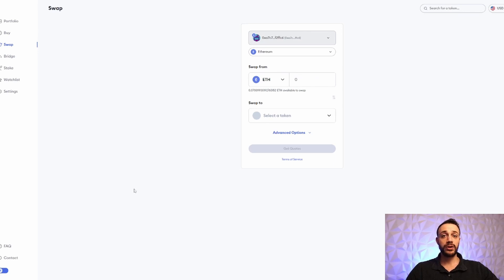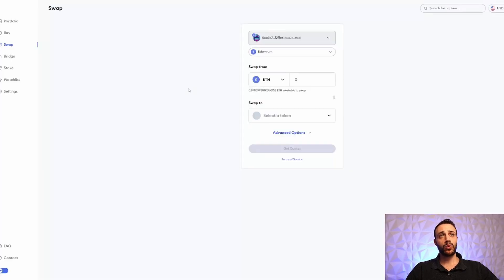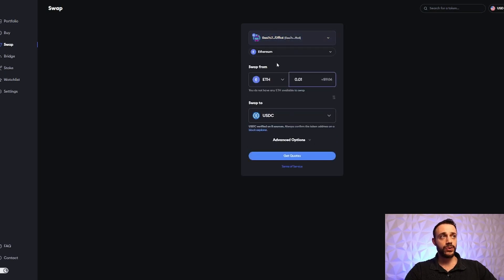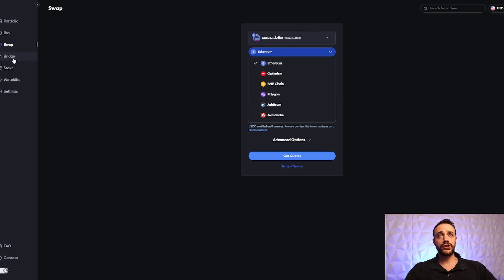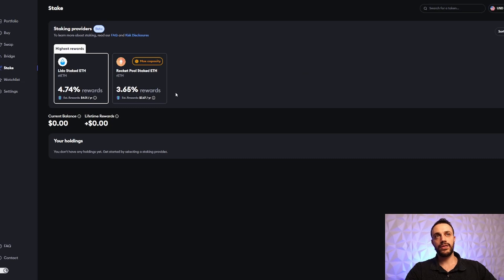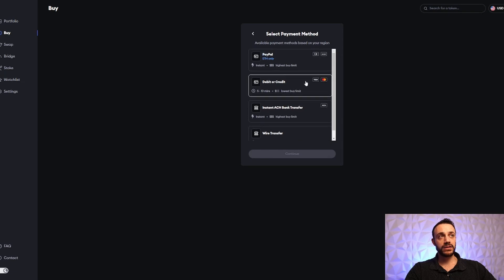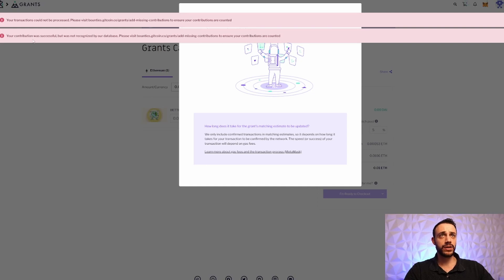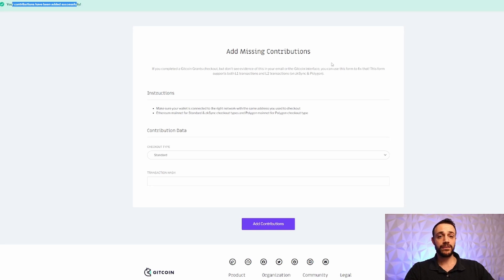Metamask Airdrop Full Guide! Metamask Token Airdrop Info!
Metamask is the most used wallet in all of crypto and this video will show you a full guide on how to get the possible Metamask token airdrop! Just using the wallet to store your crypto may not be enough for the airdrop. Metamask has built in functionalities such as swapping and bridging. Doing these tasks may be what it takes to get airdropped the metamask token. Learn step by step exactly what to do to qualify for this potentially huge Metamask airdrop. Enjoy!

Timestamps
0:00 Intro
0:54 Metamask Airdrop Overview
2:05 Step 1 Swap On Metamask
3:28 Step 2 Use Metamask Bridge
4:15 Step 3 Stake ETH On Metamask
5:06 Step 4 Buy Crypto Through Metamask
6:13 Step 5 Gitcoin Grant
9:24 Closing Summary

✅ Create your Bitget account and start trading crypto today!